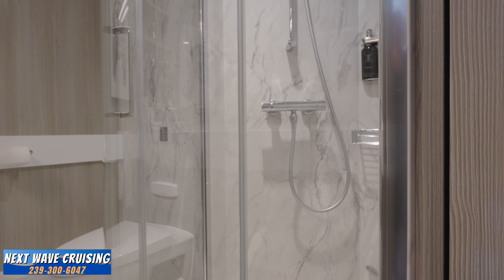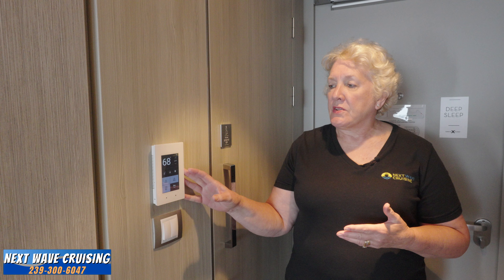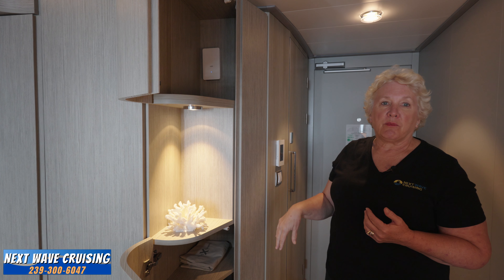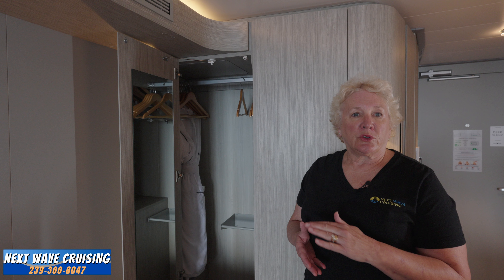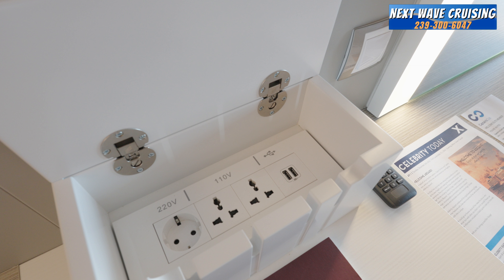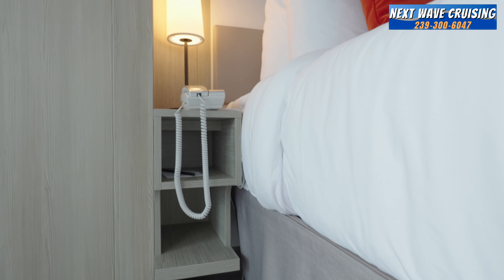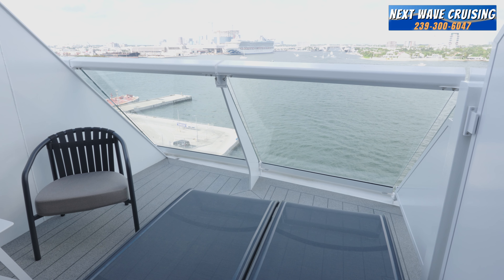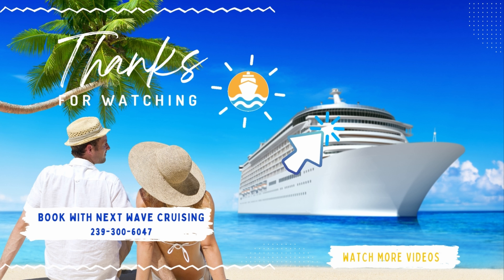CELEBRITY ASCENT | Sunset Veranda Stateroom | Full Cabin Tour | 4K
GET A VIEW OF THE SUNSET VERANDA STATEROOM ON CELEBRITY ASCENT CRUISE SHIP IN THIS TOUR

@NextWaveCruising CelebrityCruises CelebrityAscent Stateroomtour Sunset Veranda

In this cruise news, I'll share all the details you'll find in the comfortable, spacious Celebrity Ascent Sunset Veranda Stateroom. From the modern and roomy bath with a good-size shower, to the living space and large step-out balcony, this Sunset Veranda offers conveniences, space to enjoy your cruise, and that great balcony with endless views off the back of the ship!

On the Edge Class cruise ships, most of the veranda staterooms are designed as Infinite Veranda staterooms. If you want to try cruising in a 'traditional' balcony stateroom on the Celebrity Ascent, the Sunset Veranda is a great choice.  Most of the other step-out balcony options are found in suite staterooms . . . so the Sunset Verandas sell quickly!

When you want to find the best stateroom, on a cruise with a terrific itinerary for you on Celebrity Ascent, reach out to Next Wave Cruising and we'll work with you to customize a vacation filled with special memories!

Next Wave Cruising is your go-to Ocean and River Cruise Travel Advisory. We service customers in the US and Canada, booking travel AROUND THE GLOBE! 🛳🌏🤩

Our job is making your next trip one filled with incredible MEMORIES for you, your friends and family! We handle the research & booking for your cruise vacation!

Don't miss our series Suite Escapes with Next Wave Cruising.  Have you considered the benefits of a Suite on your next ocean, river or expedition cruise?

Don't miss out on this or any of my videos about Suite Escapes with Next Wave Cruising and ALL things Cruise Travel!!

📲 We have so many people contacting us who are excited for CRUISE TRAVEL nearby & around the world - and we ABSOLUTELY love it! Honestly, if you are a long-time cruiser, or deciding to book your first cruise - ocean or river - budget or luxury - we can make it so much easier for you!!

Reach out Day/Evenings/Weekends whenever you want, I'm here working for you!!  I'm standing by to expedite your request!!

Based in Naples, Florida . . . .Serving customers throughout the USA and Canada